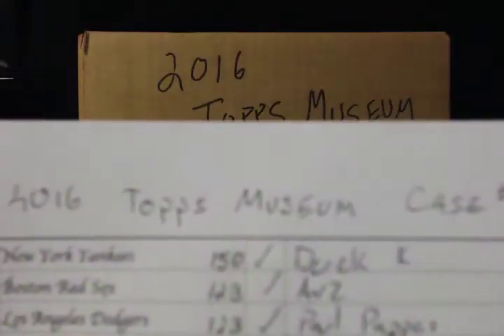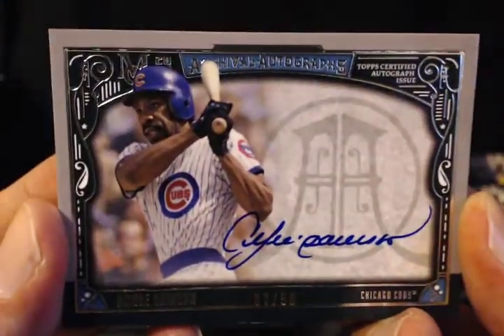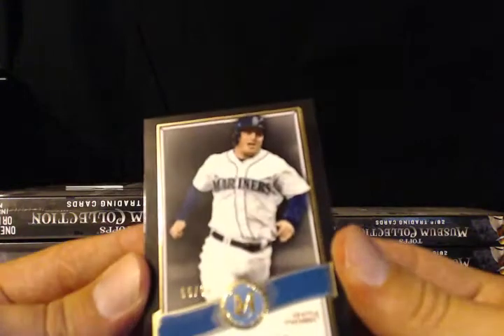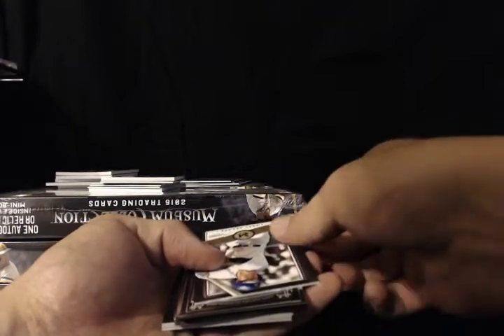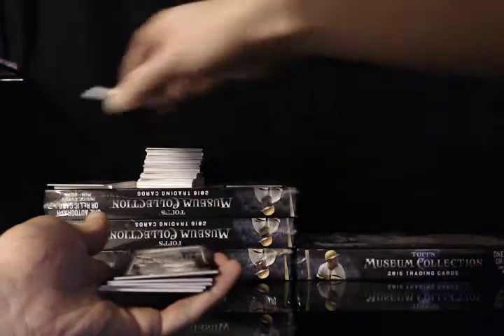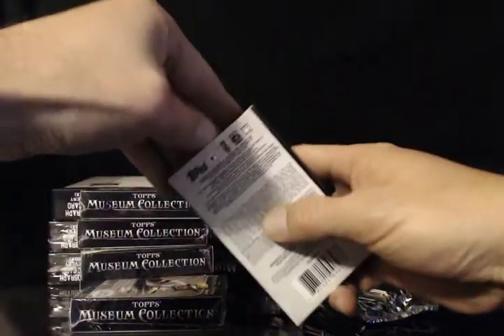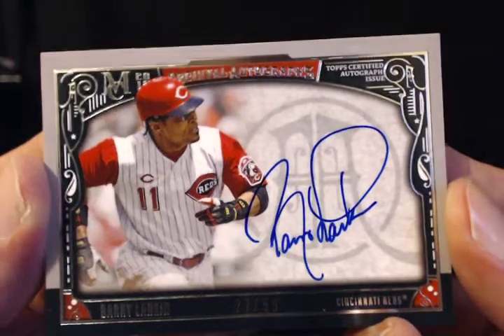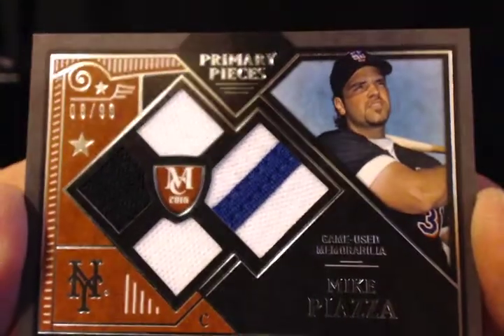Movie on 4 20 16 at 7 54 PM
2016 Topps Museum BB PYT #1